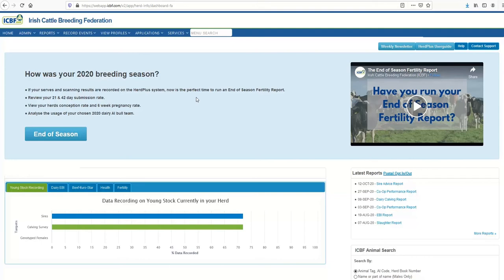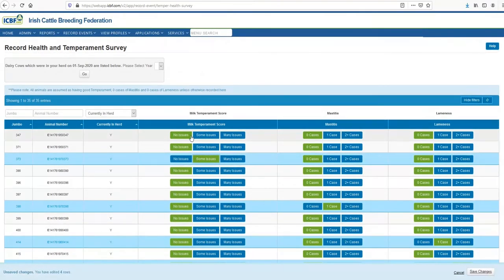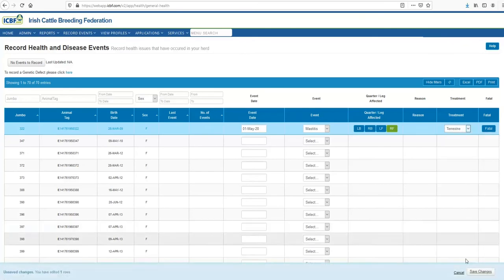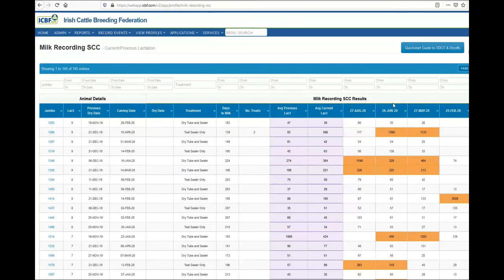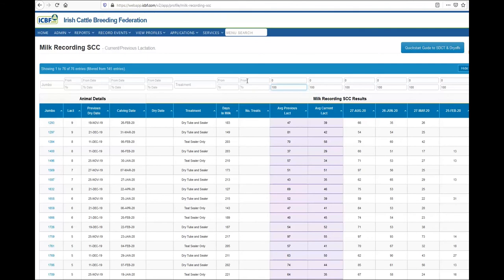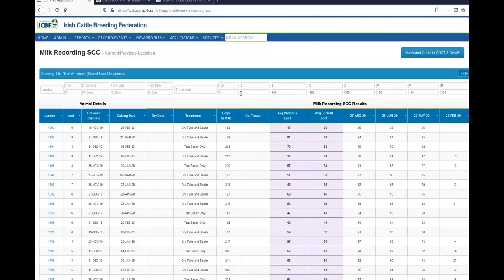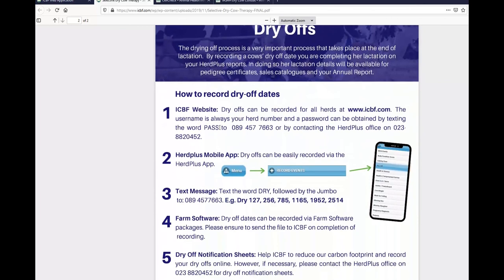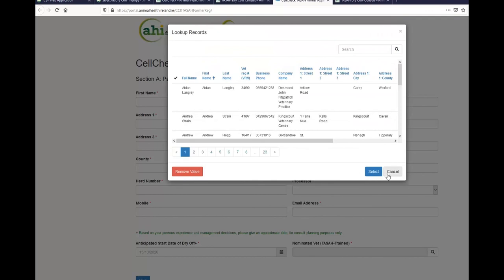Identifying Cows for Selected Dry Cow Therapy (SDCT)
ICBF's Dan O Riordan talks through how to correctly identify your cows for selected dry cow therapy (SDCT)